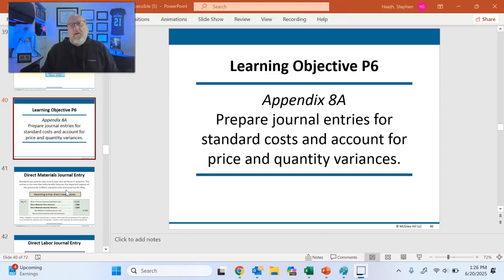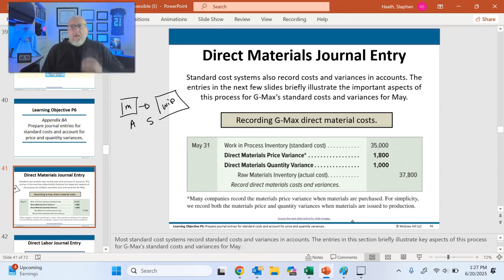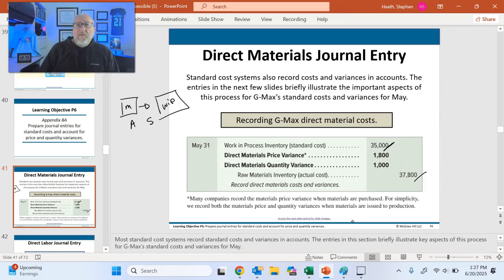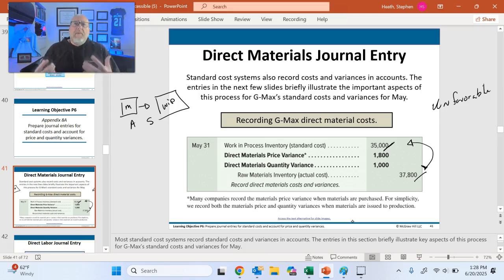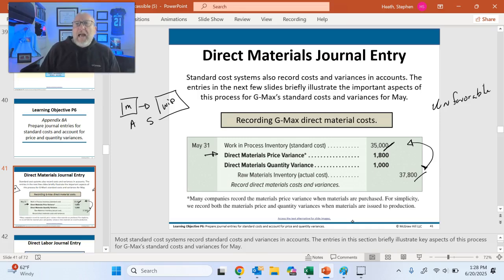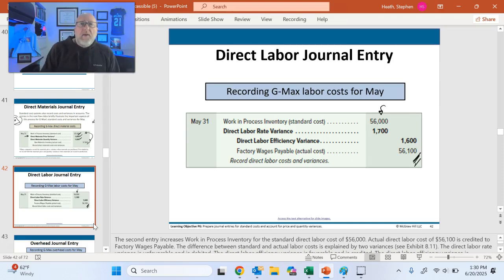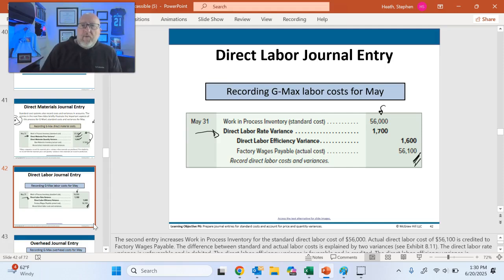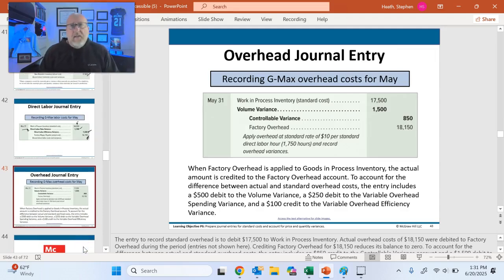Chapter 21 Lecture 8 - Standard Cost Journal Entries